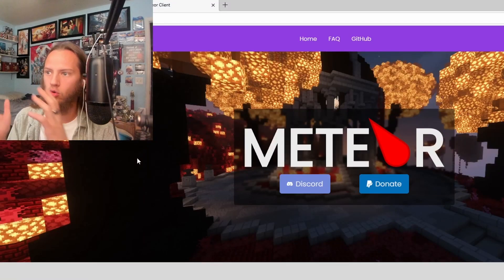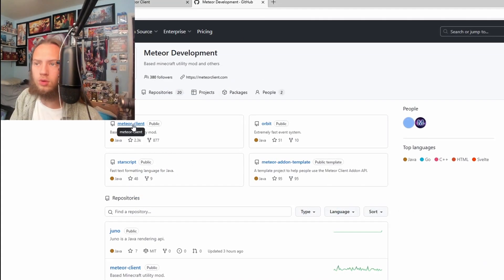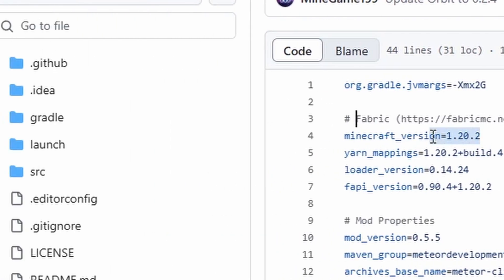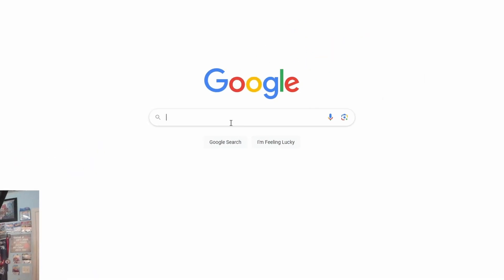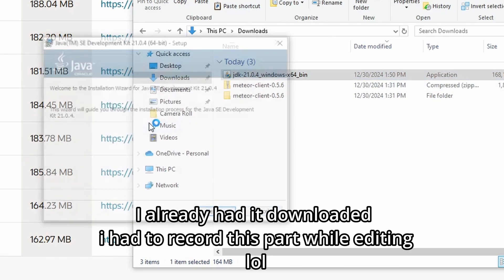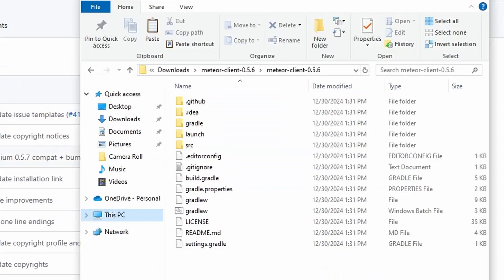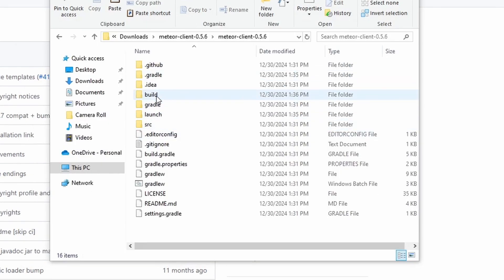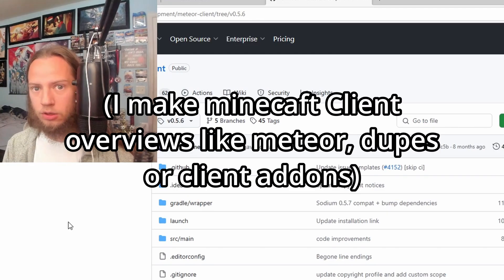Downgrade Meteor Client to Any Version! (Working Tutorial)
Here is how to download and use any version of Meteor Client! Whether you're having issues downgrading, or prefer an older version, this tutorial will walk you through the process. Watch now and get your Meteor Client running smoothly on your preferred version!